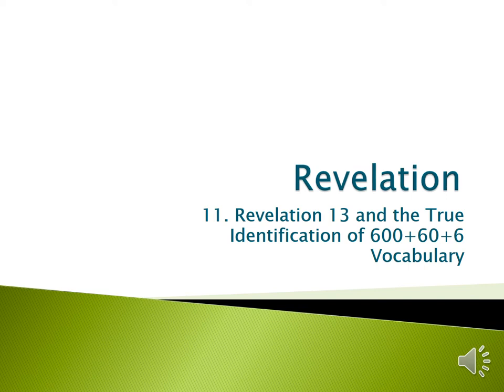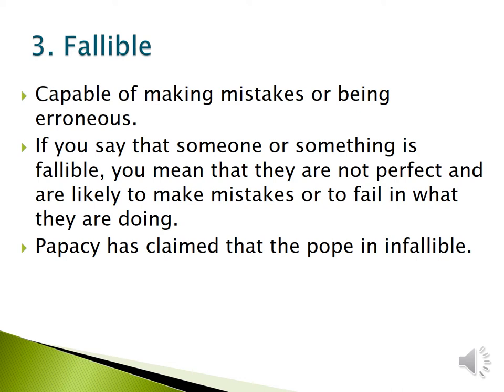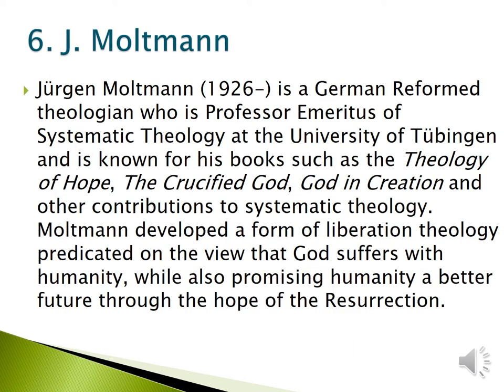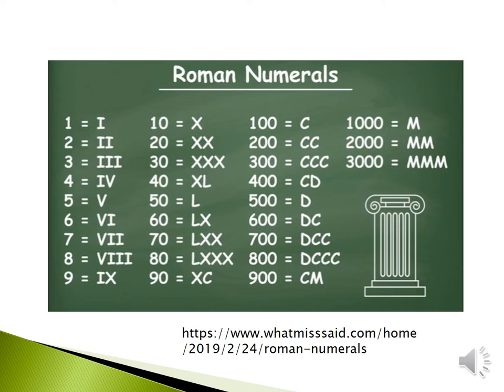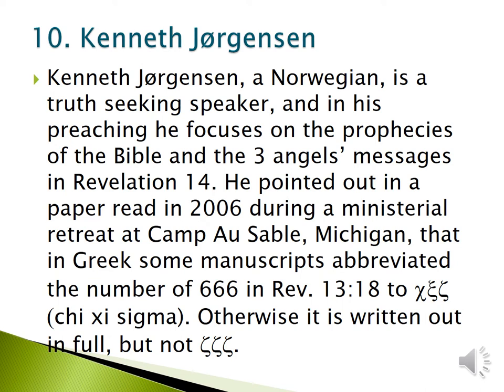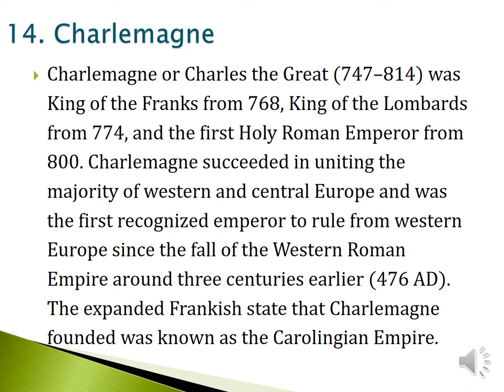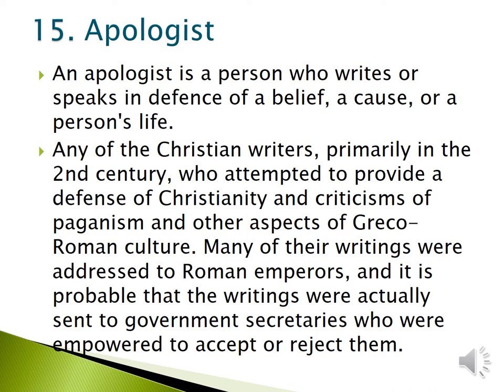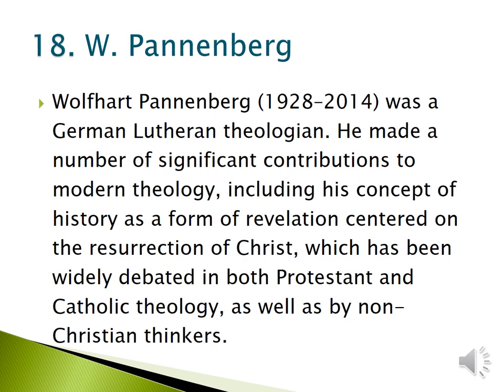Revelation Vocabulary 11 -- Revelation 13 and the True Identification of 600+60+6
In Lesson 11 of Revelation class, we think about the identification and significance of the number of the beast, which is 600+60+6. This vocabulary video explains some words and figures related to the Lesson such as: Donation of Constantine, Andreas Helwig, Le Roy Froom, Gematria, Roman numeral, Edwin de Kock, Kenneth Jørgensen, Bafianae, First and Second Beast,  Number of the beast, Mark of the beast, etc. This video is produced for the Book of Revelation class of Sahmyook Graduate School of Theology.